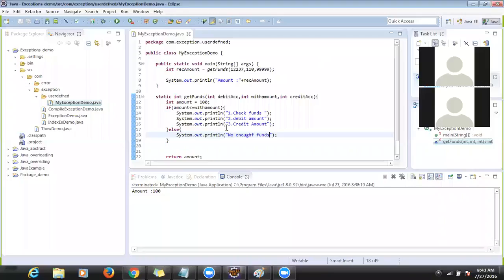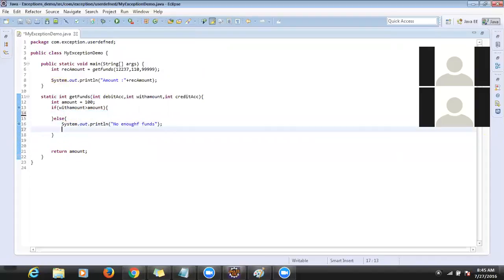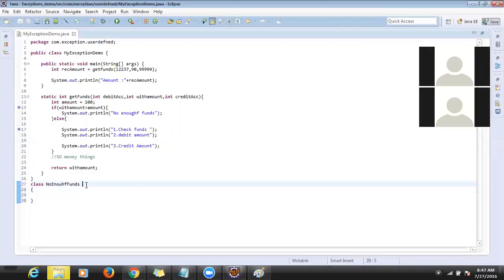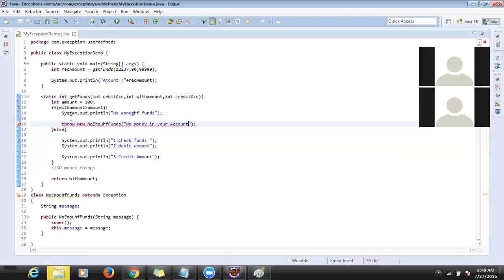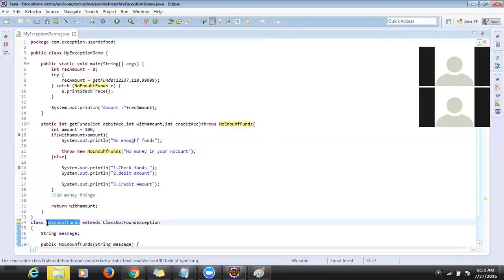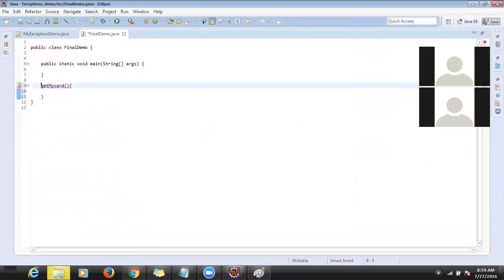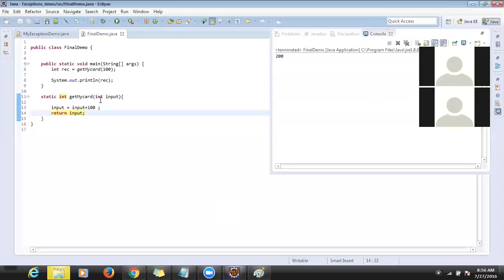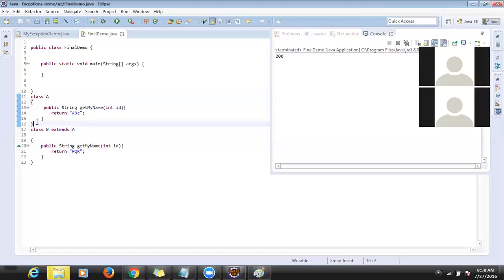Java Exception handling Part 3